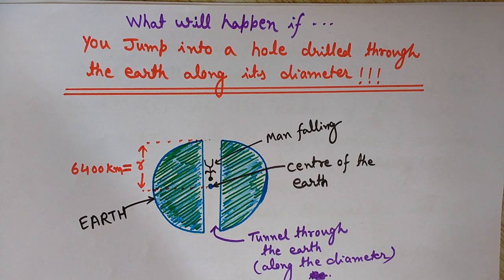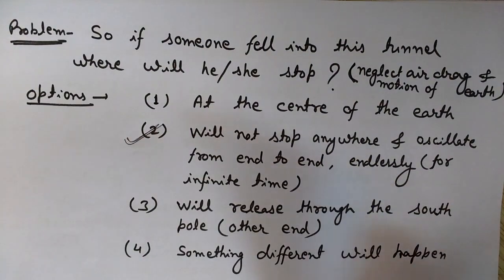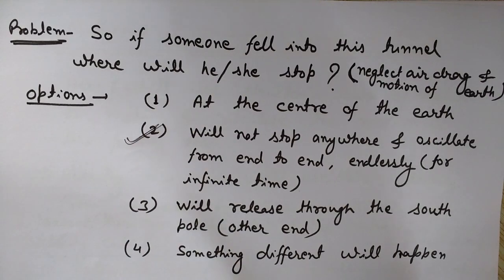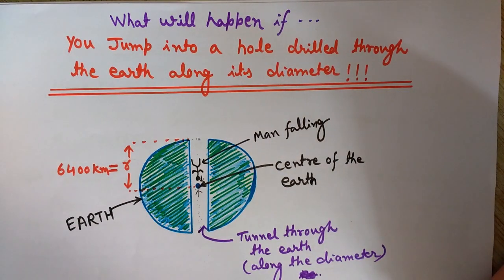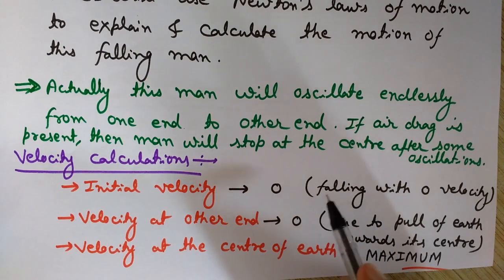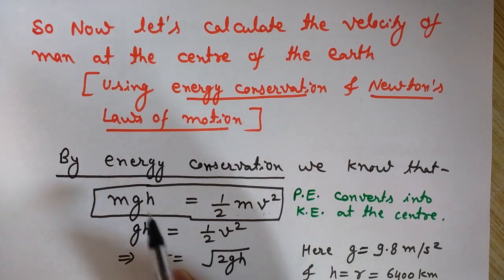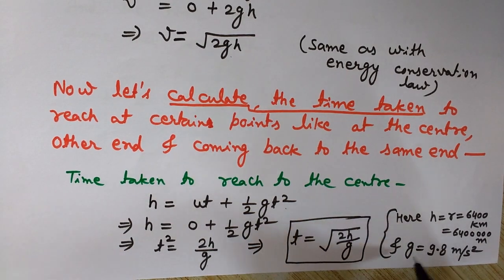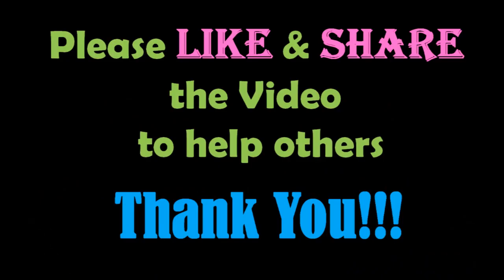What If You DIG A HOLE Through The EARTH and JUMP IN !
This is an Amazing Video about, what happens if you dig a hole through the earth and jump in !!!
Here you will get, complete analysis of the motion according to the rules of Physics. Interesting mathematical analysis is also provided. This video discusses a very interesting problem - Suppose we dig a hole through the center of the earth from north pole to south pole and a man jumps into it. Then what will be his motion?
*Will he stop at the centre of the earth?
* Will he oscillate between the poles of the earth?
* Will he release from the other end?
* Will have different type of motion?

In this video you will get complete mathematical analysis that involves the following-

*His velocity at the center of the earth and at both the ends
*The time Taken to reach the centre of the Earth and other ends
*The total time to reach to the same end (Jumping end)

The mathematical analysis involves the Newton's equations of motion and the law of conservation of energy (which includes potential energy and kinetic energy).